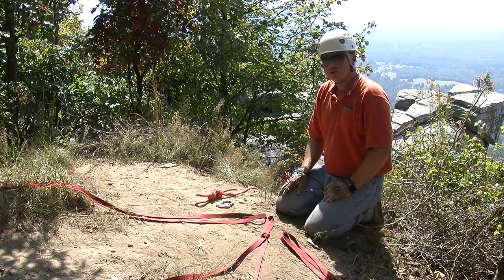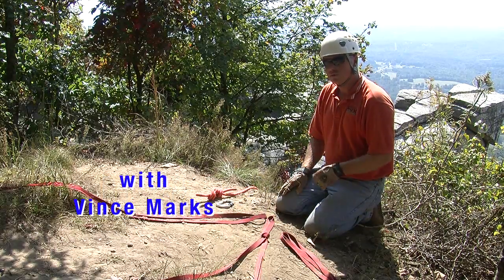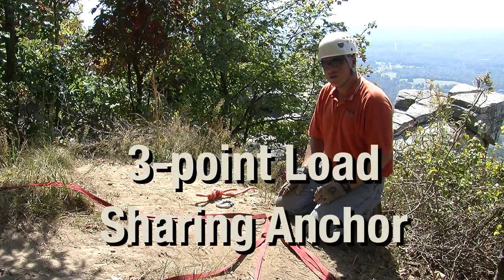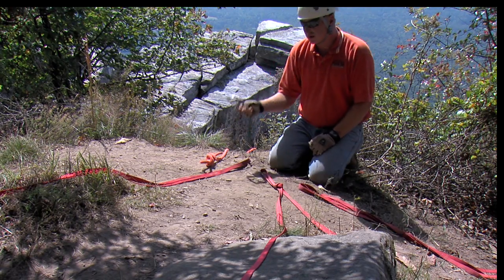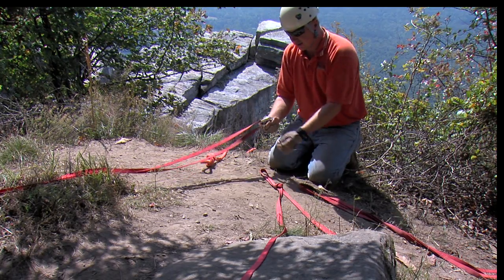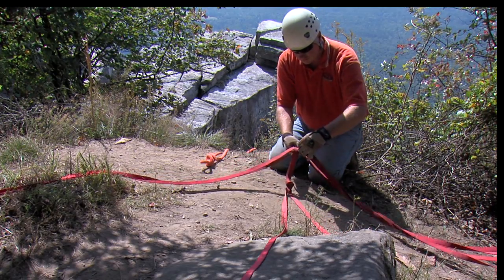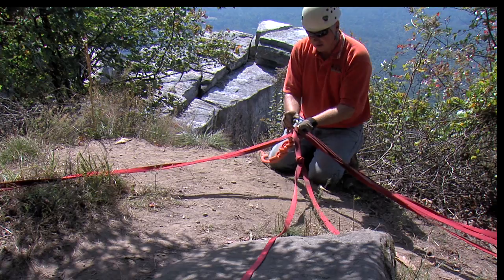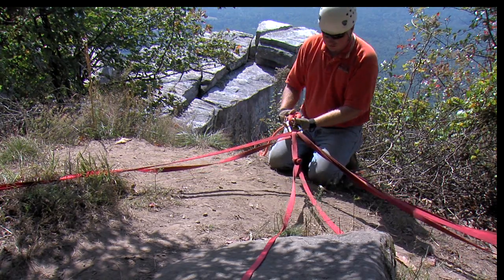3 pt load sharing anchor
3 pt load sharing anchor for rappel